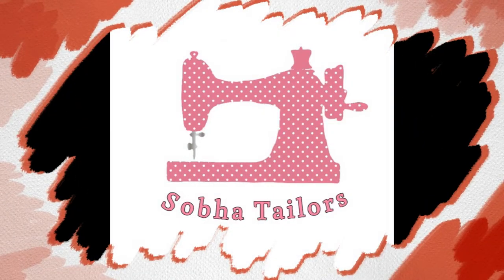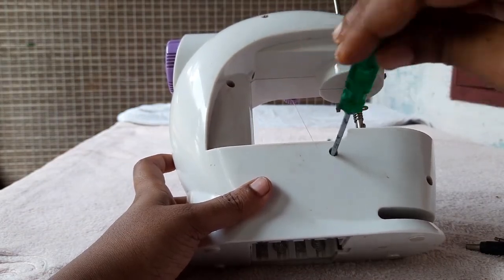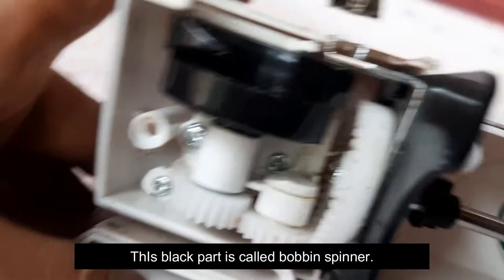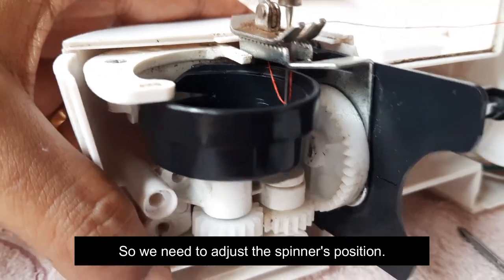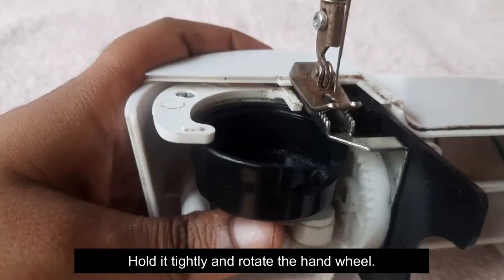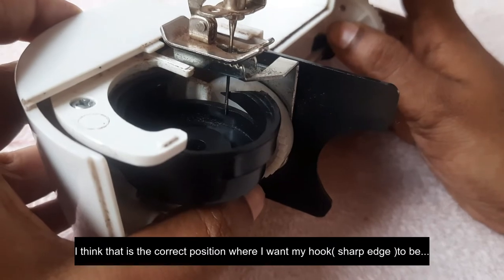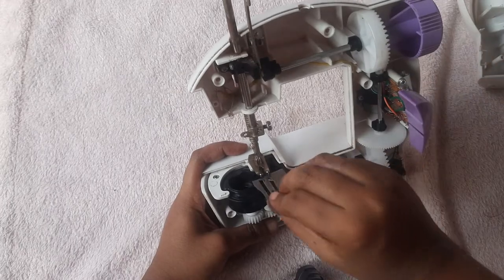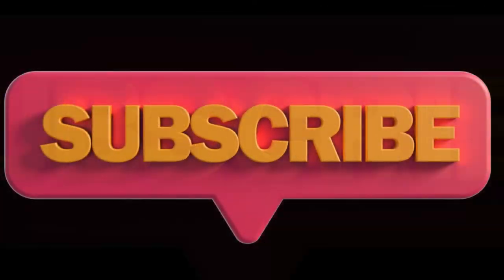Mini Sewing Machine Needle not catching the bobbin thread in malayalam / How to fix the timing?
Your sewing machine's timing is essential to achieving even stitches in your fabric and ensuring that the machine's parts are working in sync.lt it is not capturing the bobbin thread...do these steps.

1. Check for other potential problems

a. Be sure that your needle is not bent or broken and that it is inserted completely and screwed down tightly.

b. Check that your bobbins are installed correctly. If they're upside-down or backward, your machine might not work correctly.

c. Check that your needle, thread weight, and fabric are compatible. A heavier fabric requires a larger needle and thicker thread.

2. Check for a timing issue by performing a timing test.

a. Leave the needle threaded, but remove the switchplate, base cover(s), and bobbin case.

b.Turn the hand wheel slowly to ensure that the shuttle hook is smoothly catching the thread. If it does not, you may need to adjust the timing.

c.Use a ruler to measure the timing settings. Use the hand wheel to put the needle in the lowest position, then raise it .The shuttle hook should meet the needle just above the eye while it is in this position. If it does not, you may need to adjust the timing.